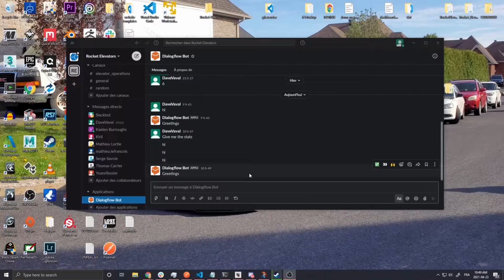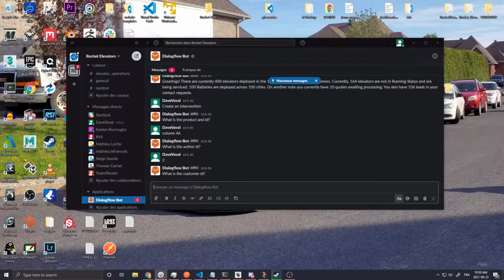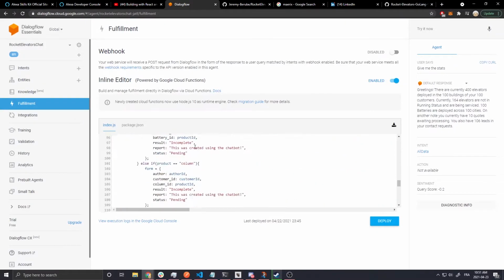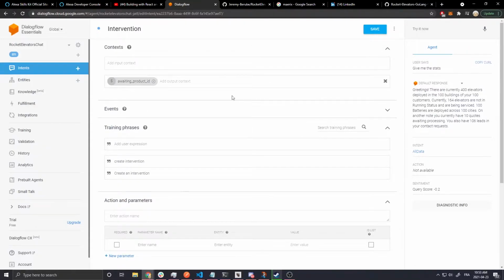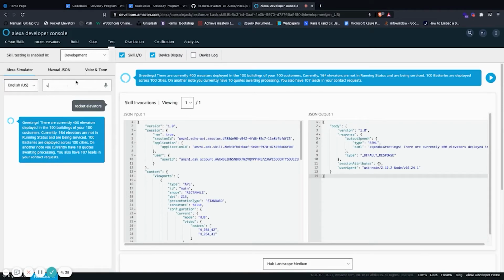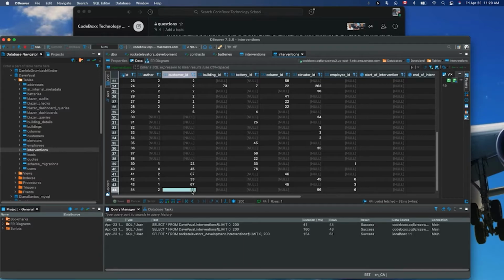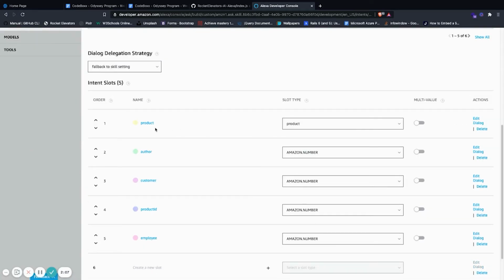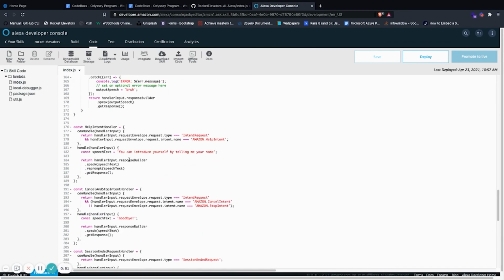Codeboxx week 13